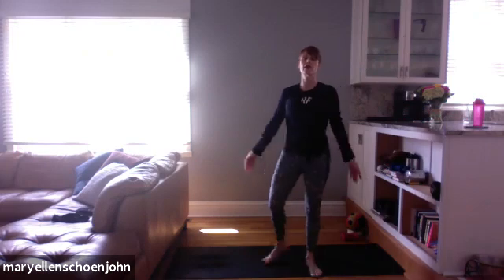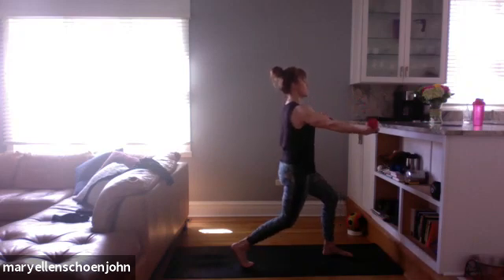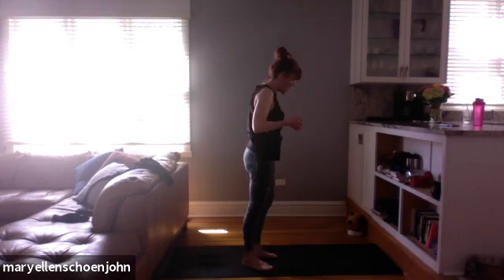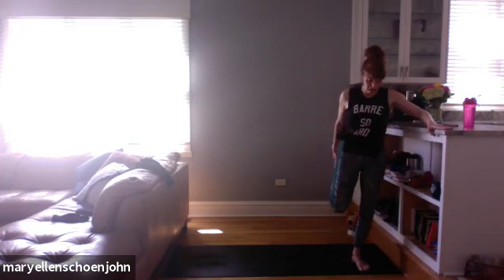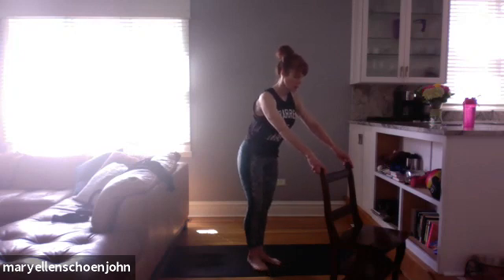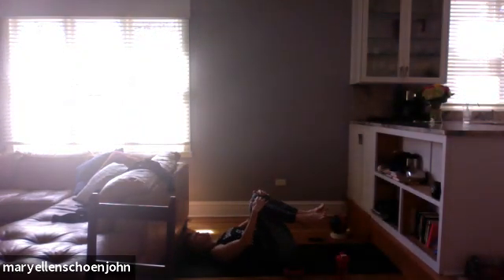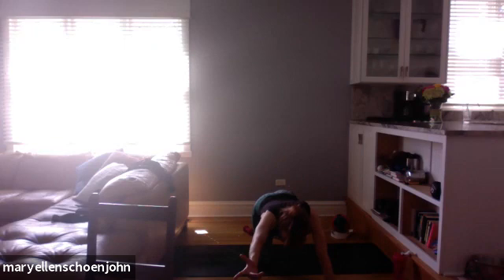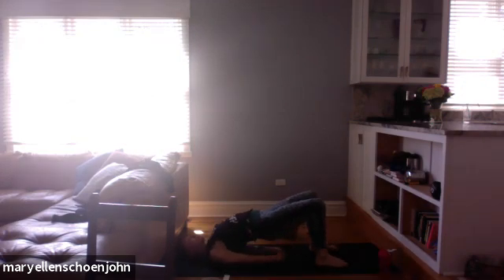Barre with Mary Ellen ( 60 minutes)